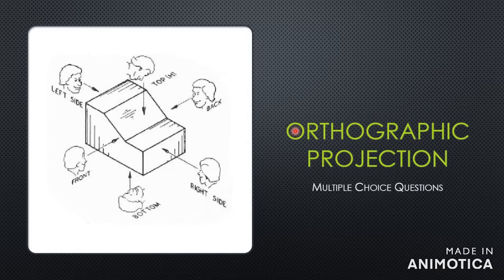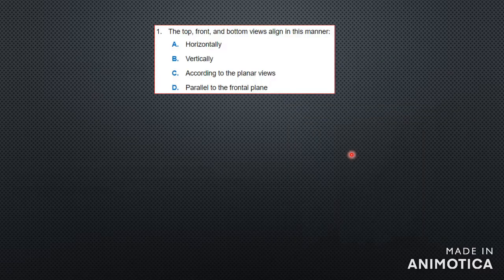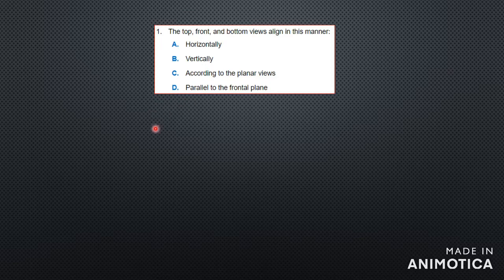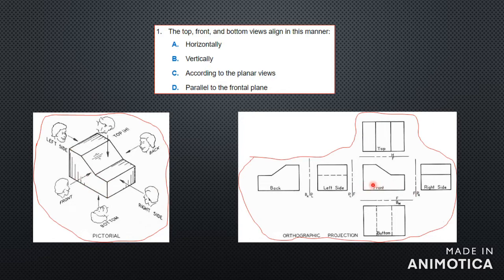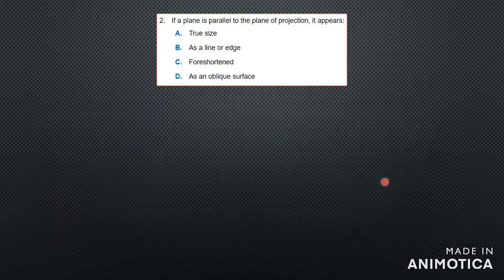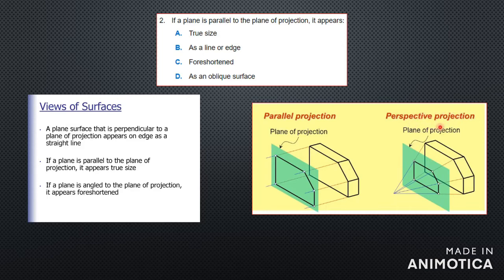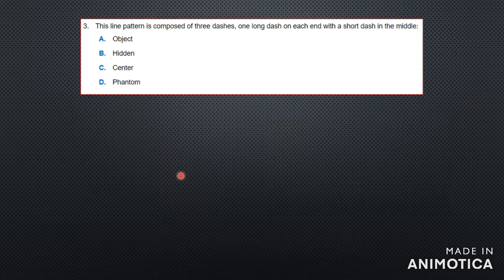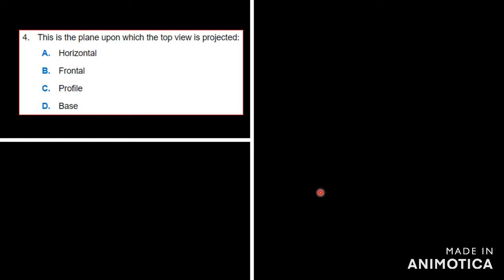Technical Drawing - Orthographic Projection - Multiple Choice 5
This video explains the answers to various multiple choice questions in relation to Orthographic projection.